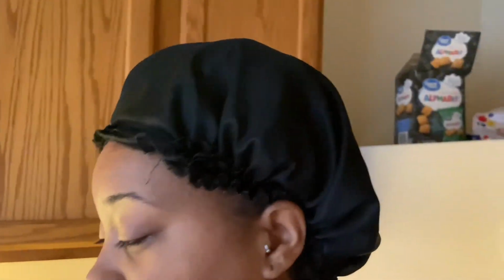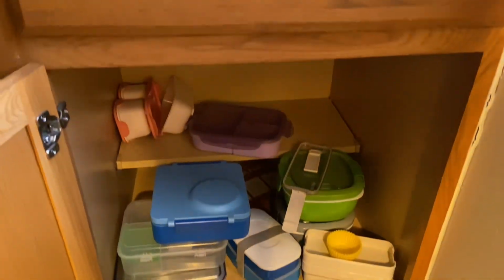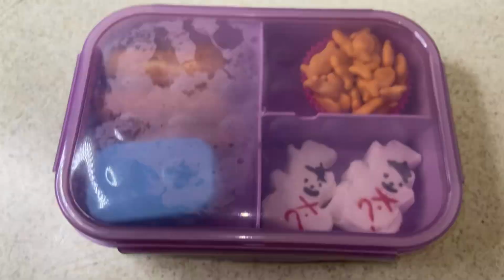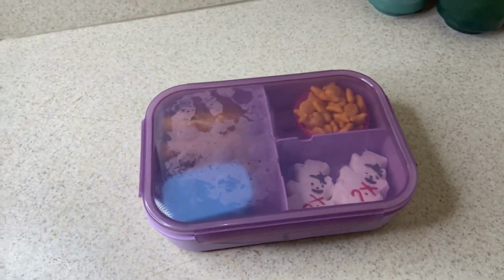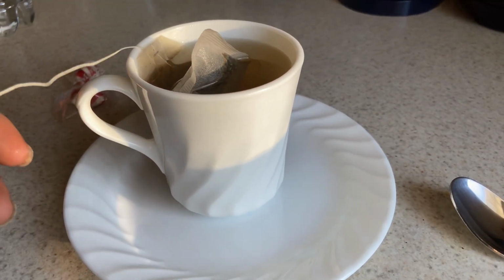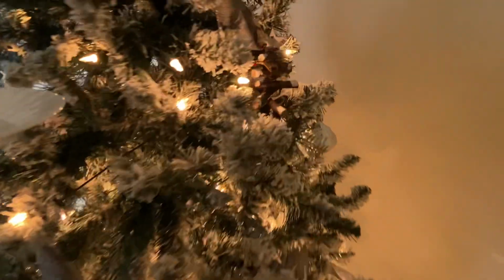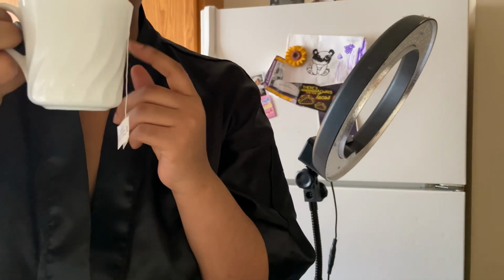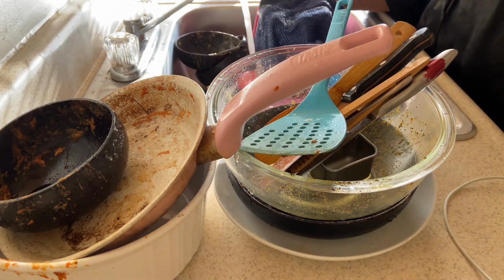Vlogmas day 13 | One of those days + PLWM + acne rant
Hey everyone welcome or welcome back to the vlog we are on day 13 in vlogmas. Pack lunch with me,watch me get some thumbnail footage and listen as I rant about my acne and struggles of Instagram. Thank you for being here. Let me know what y’all wanna see.

If you’d ever want to send us a gift here’s the link to our Amazon wish list